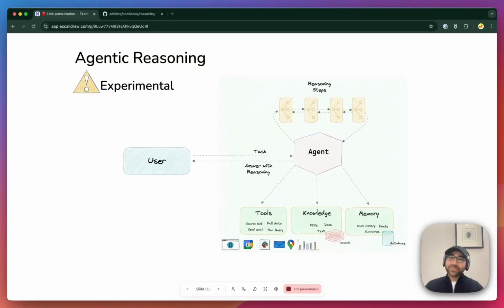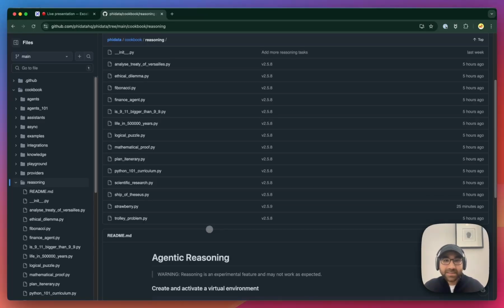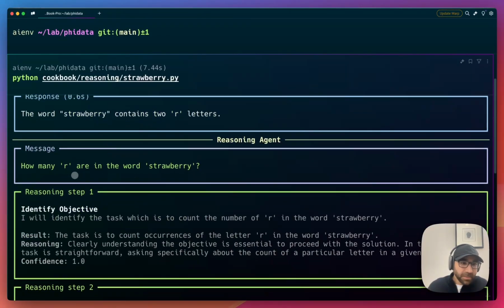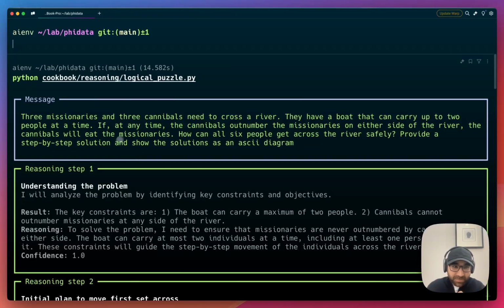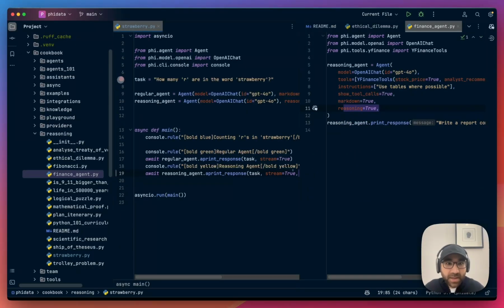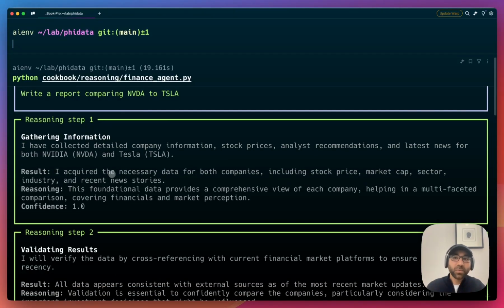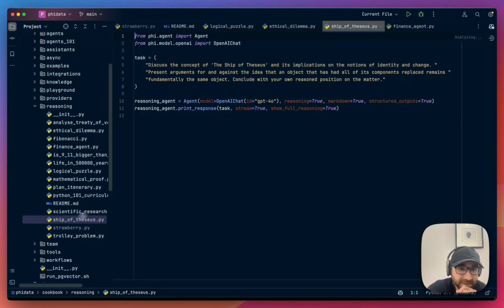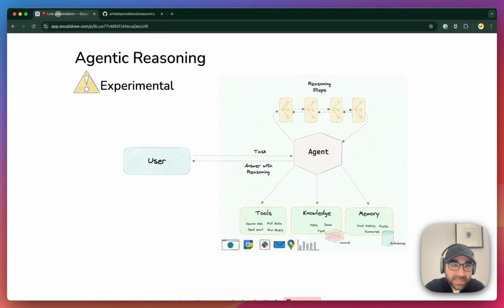Introducing Reasoning Agents ✨ | Phidata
🚀✨ Introducing Reasoning Agents 🧠🤖

⚠️ EXPERIMENTAL FEATURE ⚠️

Make agents think step-by-step, explore different paths, backtrack and validate. An experiment combining COT + tool use 🔧💡